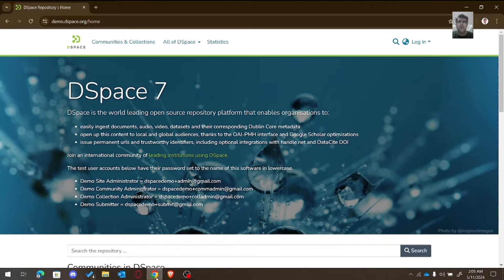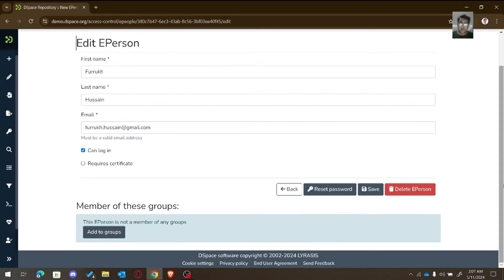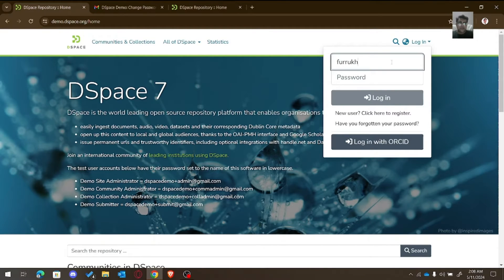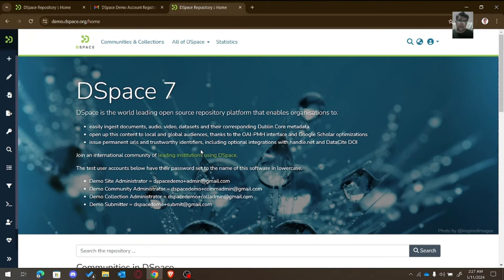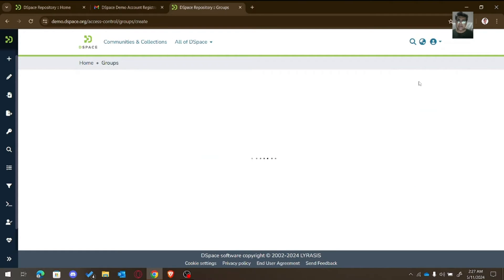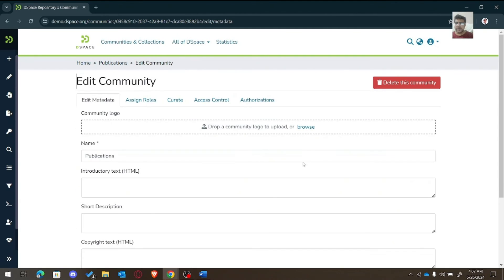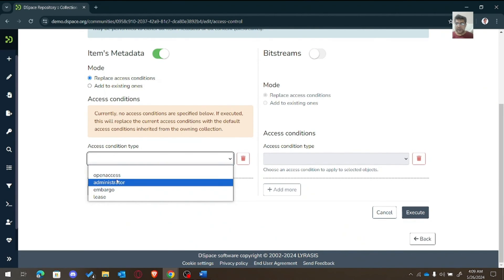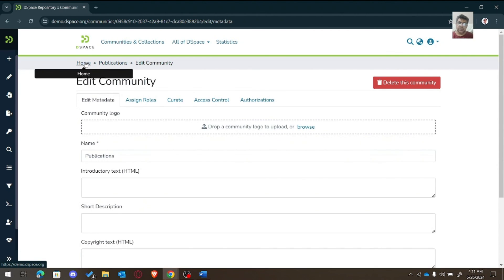DSpace Access Control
In this video, we will learn how to manage access control in DSpace 7. We will cover how to create E-Persons and Groups, assign roles, and handle authorizations. Additionally, we will guide you through the process of curating Communities and Sub-Communities to ensure proper organization and access within your DSpace repository. Join us to gain a comprehensive understanding of DSpace 7 access control and its essential features.